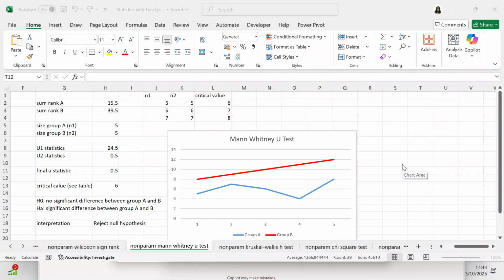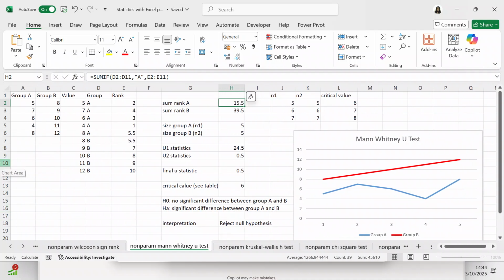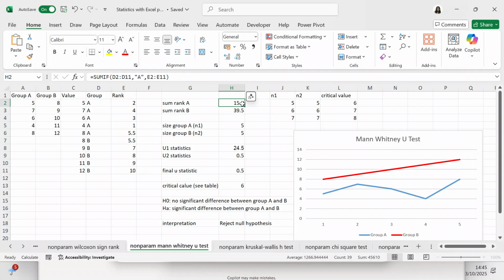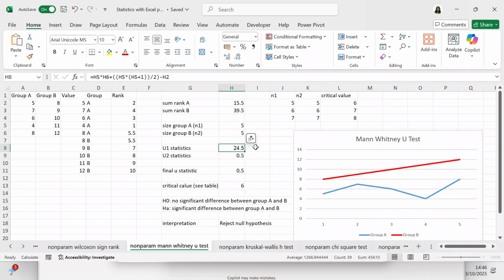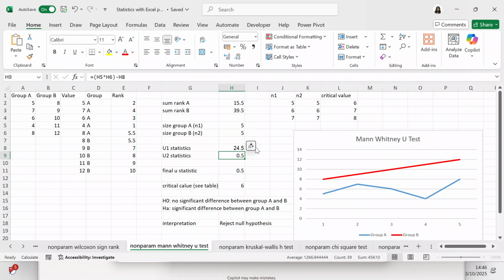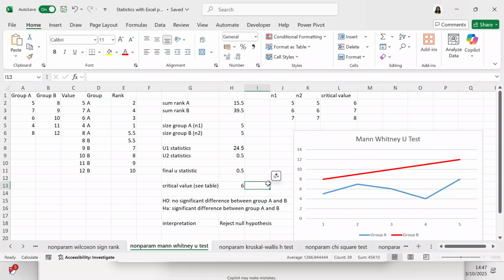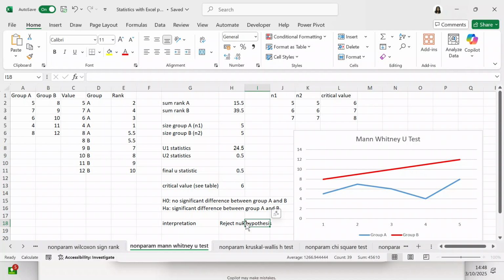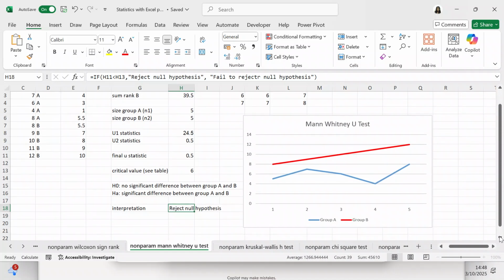Use Excel to perform a mann whitney u test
In this video I perform the nonparametric test, the mann whitney u test, on two groups of numbers.